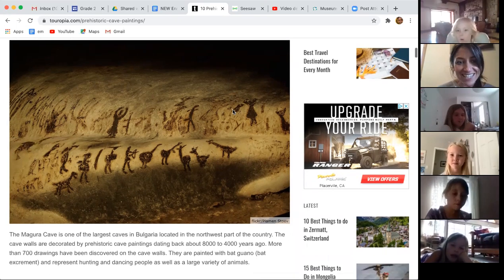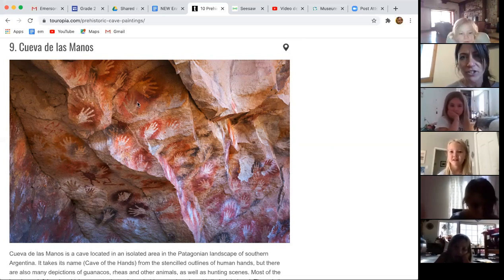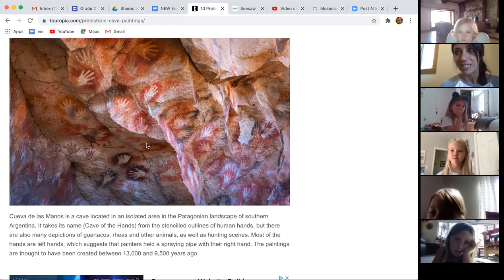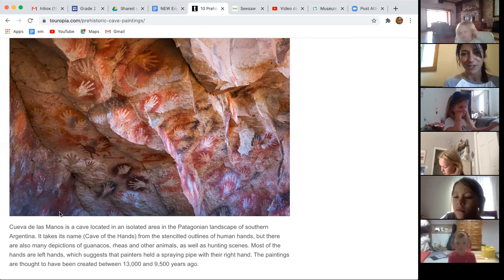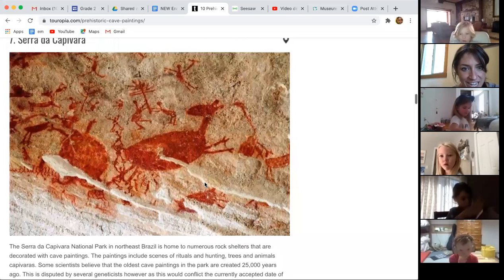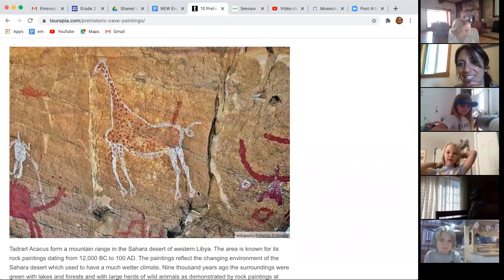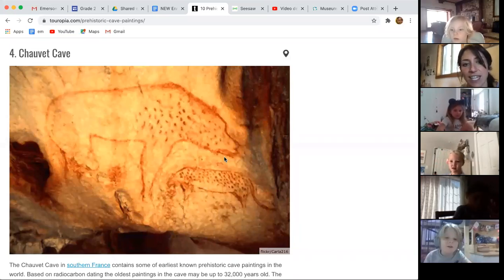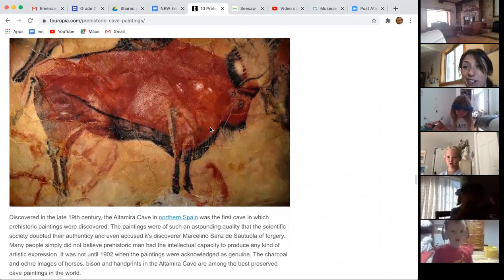1st Grade Art 9/23 "Cave Paintings"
Today we'll talk about cave paintings and have an opportunity for some drawing time so bring your sketchbook or paper and your favorite drawing supplies.  9/23/2020 Art Lesson with Ms. Veronica